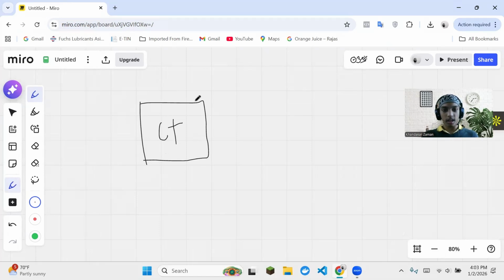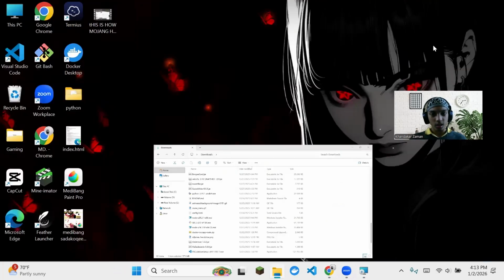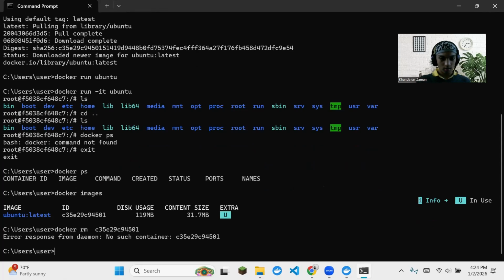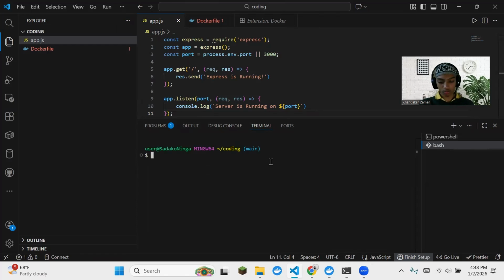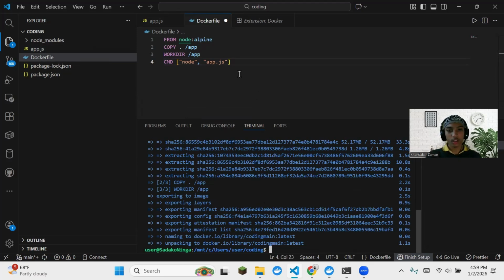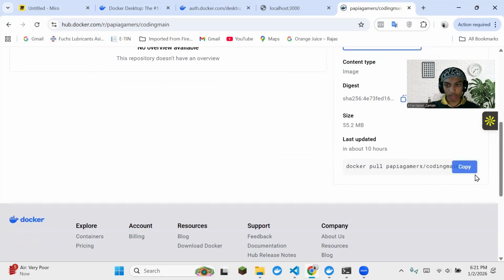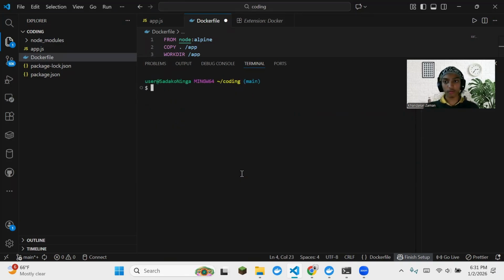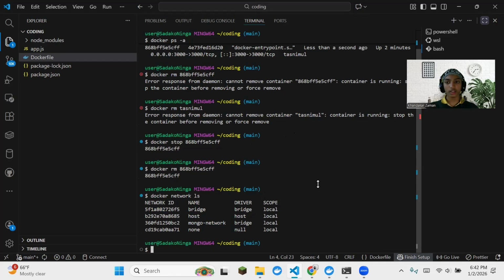Docker Full Course For Begginners | 2026 Tutorial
This 1-hour Docker course is specially designed for beginners who want to start their journey with container technology. You will learn what Docker is, why it’s important, and how it helps in building, shipping, and running applications easily. The course covers basics like Docker images, containers, Dockerfile, and essential commands with simple, practical examples. No prior experience is needed—just basic computer knowledge. By the end of this session, you’ll understand how to create and manage containers and see how Docker is used in real-world projects, giving you a strong foundation to start experimenting on your own.